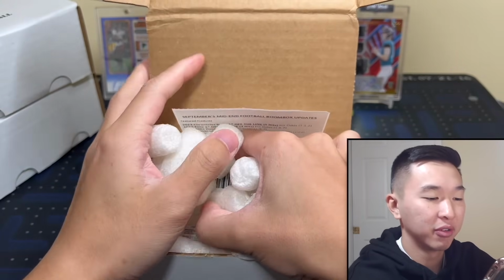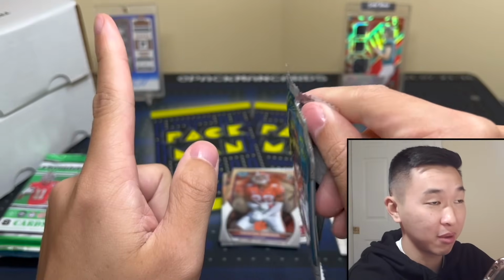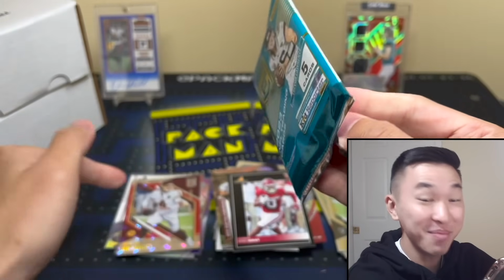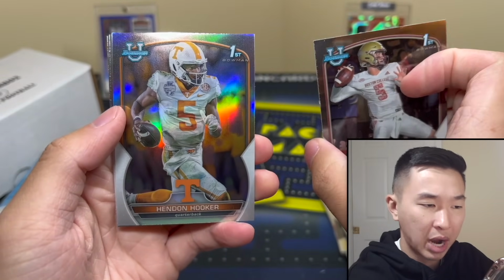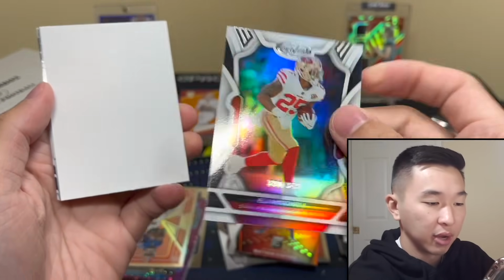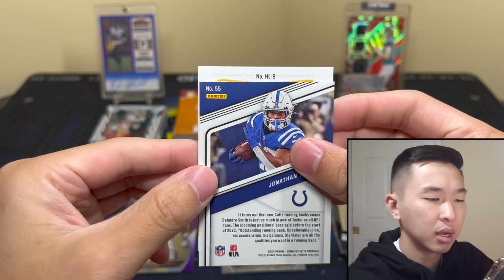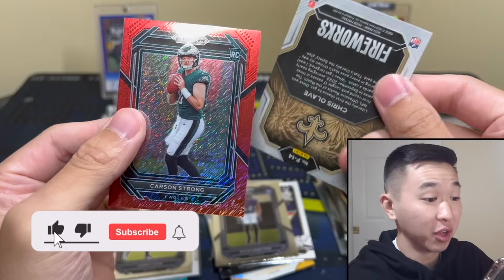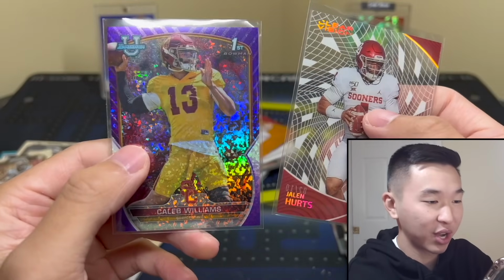Sick Caleb Williams & GOLD Pulls! 🔥 Opening September's Elite, Platinum & Mid-End Football Boomboxes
I am opening/reviewing September's Elite, Platinum, & Mid-End Football Boomboxes from The Original Boombox for our next collectible NFL sports trading card pack break/unboxing! Each box comes with 6-10 FOTL, hobby, no huddle, or retail packs and some supplies (one-touch mag or screw down holder). See below for more info on each format. Head over to their site to see the current prices, packs, and promotions! ⬇️

Elite: $260 per box. Featured packs include 2022 Panini Prizm 1st/First Off The Line, 2021 Playoff Contenders FOTL, 2023 Donruss Elite FOTL, 2022 Contenders FOTL, 2021 Prizm No Huddle

Platinum: $140 per box. Featured packs include 2022 Certified Hobby, 2023 Elite FOTL, 2022 Elite FOTL, 2021 Prizm No Huddle

Mid-End: $90 per box. Featured packs include 2023 Chronicles DP FOTL, 2023 Elite FOTL, 2021 Elite, 2015 Contenders DP

I’ll have various football and basketball retail products, free giveaways, random NBA basketball trading card hobby pack openings, episodes of Packs In Paradise, 2022 Panini Flawless Football, 2023 Black FB, 2023 Gold Standard, 2023 Mosaic FB, 2022-23 One and One, 22-23 Contenders Optic, 22-23 Noir, 22-23 National Treasures, repack reviews, spending challenges at card shows, some big mail days, beginner collector tutorials/how-tos, sports card investors / investing content, and much more in the near future! I buy all my boxes from Panini Direct (their site & app), my LCS (local card shop), and online retailers/sellers.